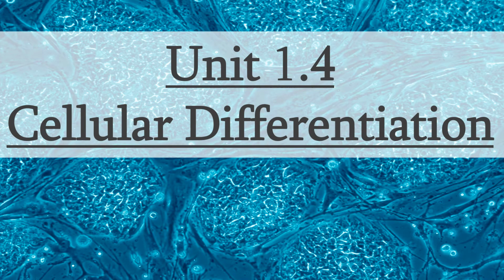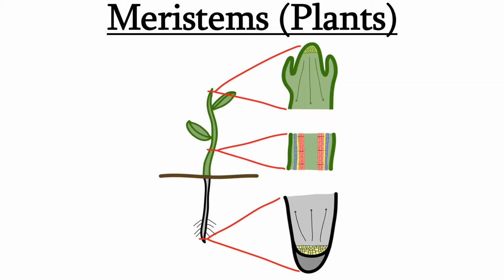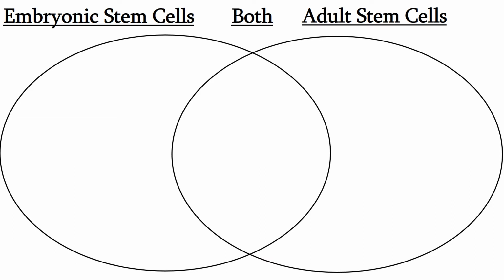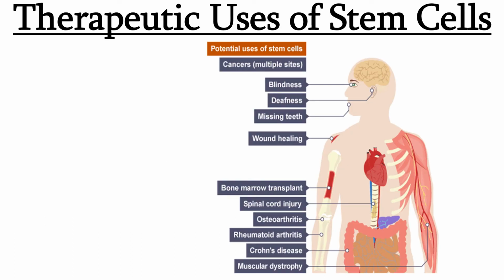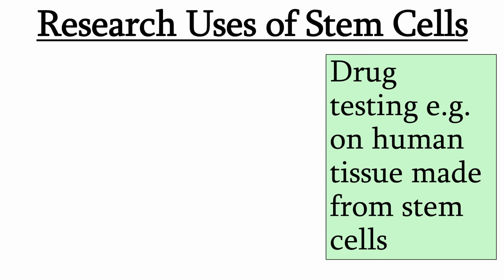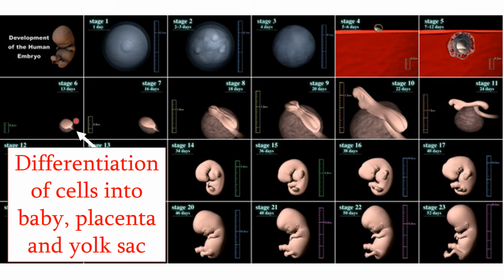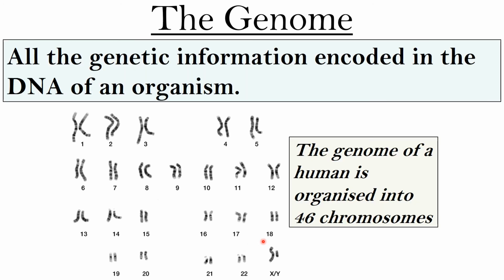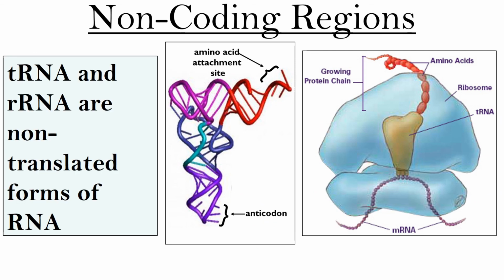Higher Biology: 1.4 Cellular Differentiation & 1.5 Structure of the Genome